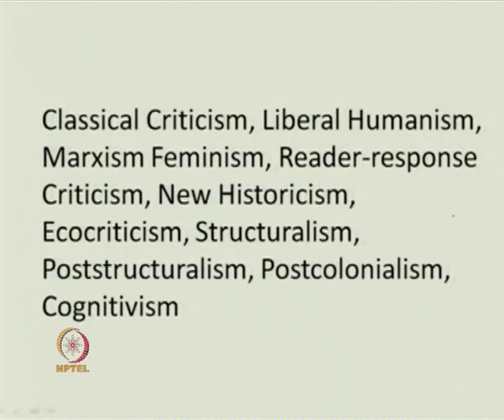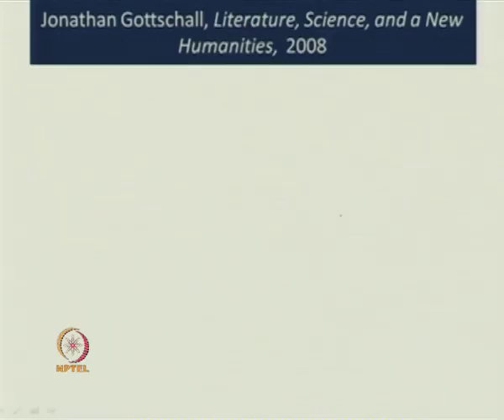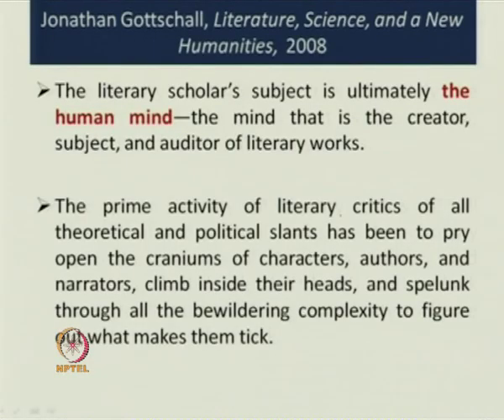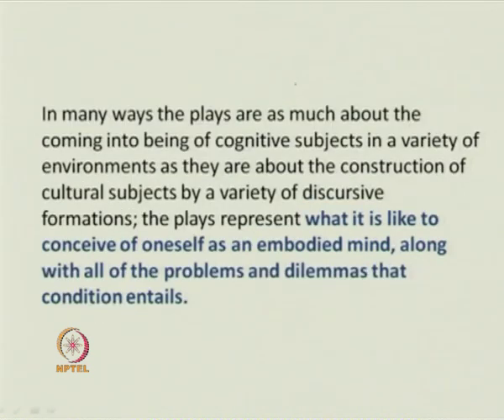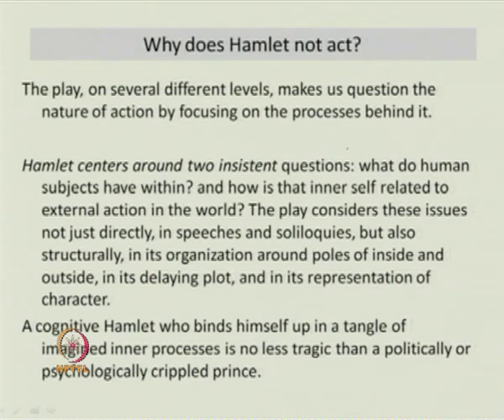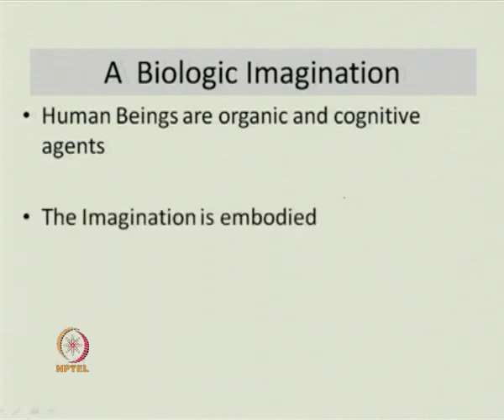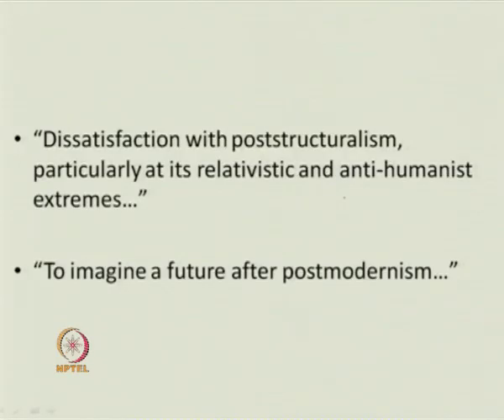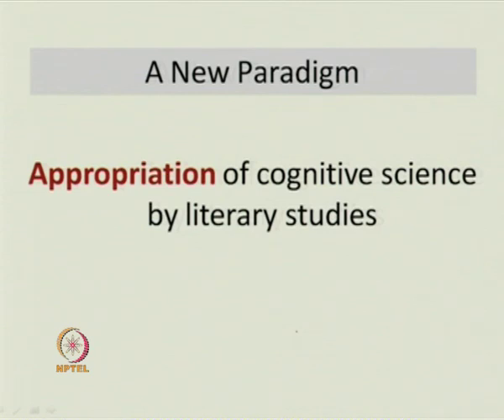Mod-04 Lec-33 Cognitive Approaches To Literature